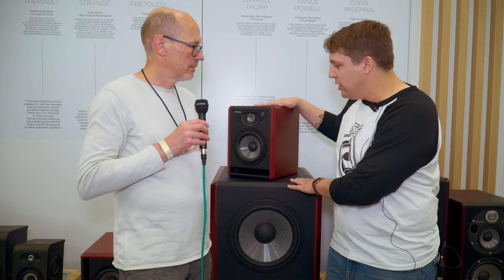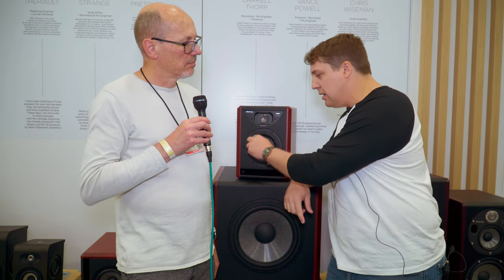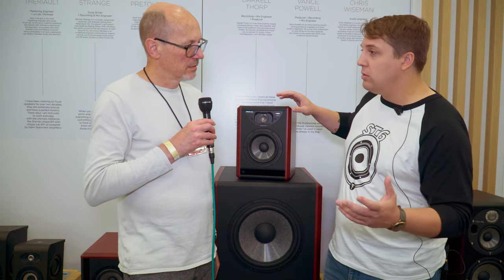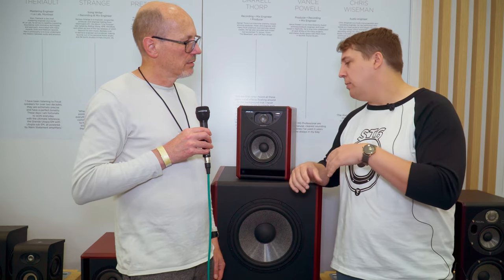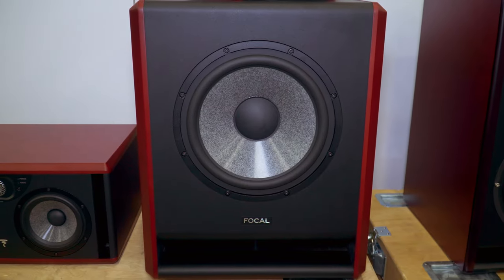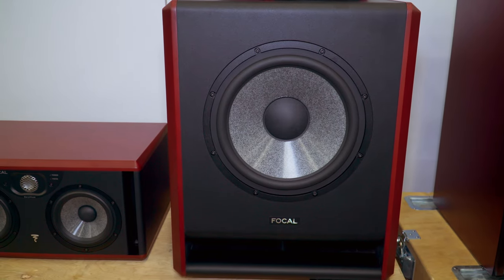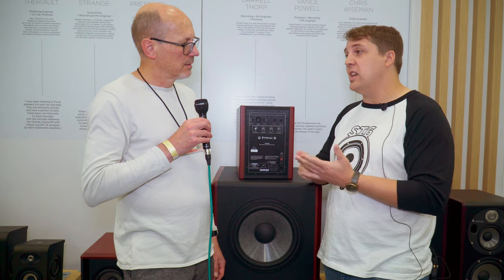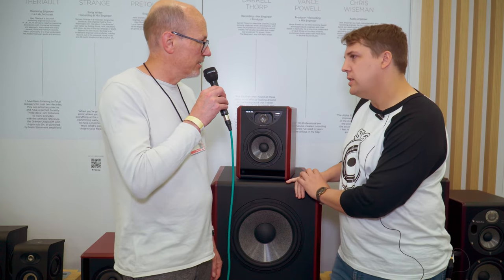Focal ST6 Line - NAMM 2022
Focal take us through the new ST6 line, including the colossal Sub 12.